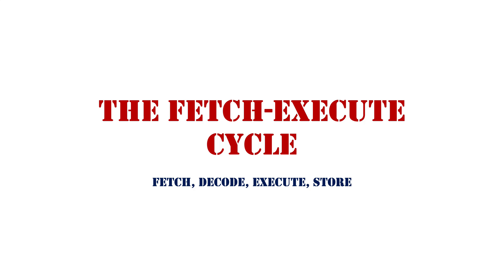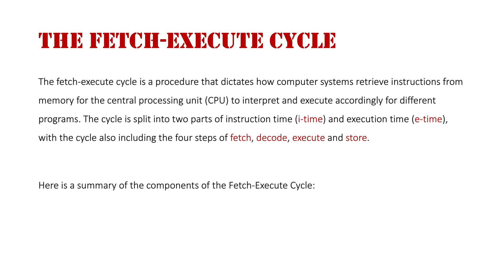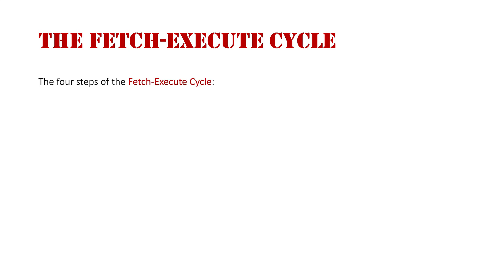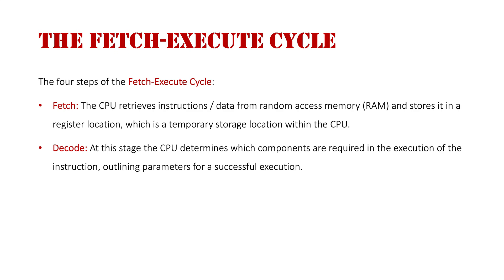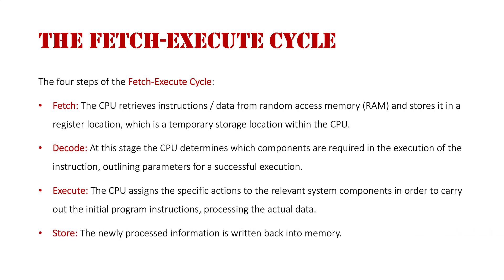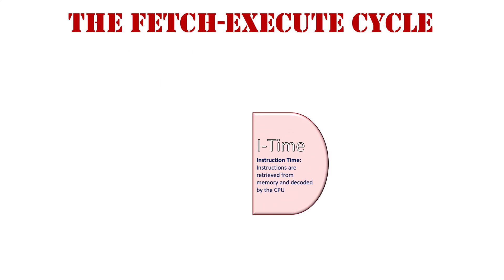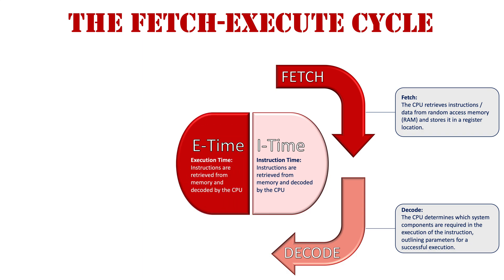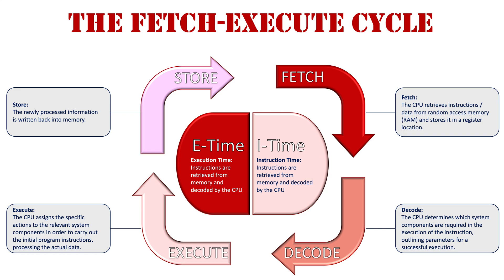The Fetch Execute Cycle (Updated)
The fetch-execute cycle is a procedure that dictates how computer systems retrieve instructions from memory for the central processing unit (CPU) to interpret and execute accordingly for different programs. The cycle is split into to parts of instruction time (i-time) and execution time (e-time), with the cycle also including the four steps of fetch, decode, execute and store.